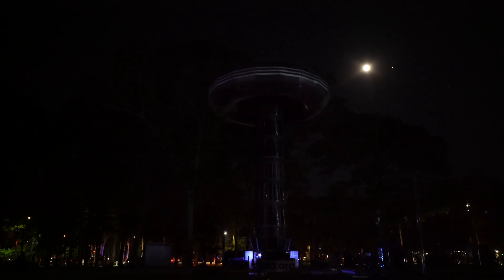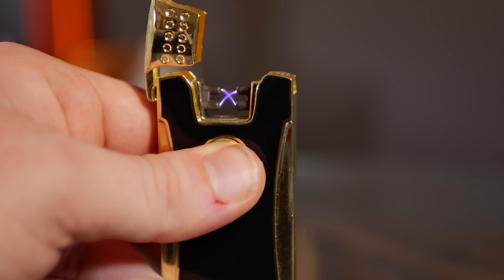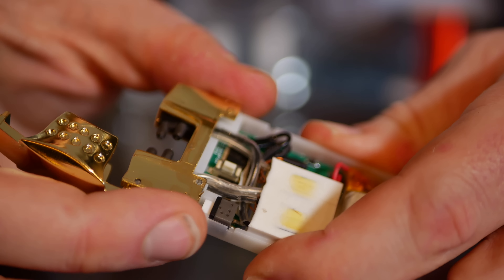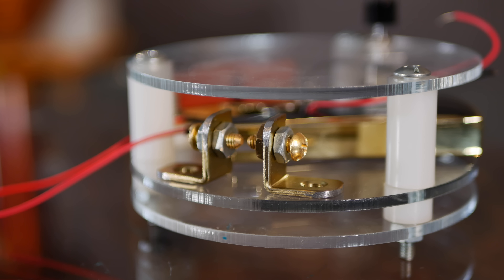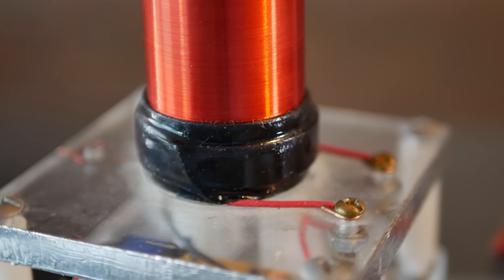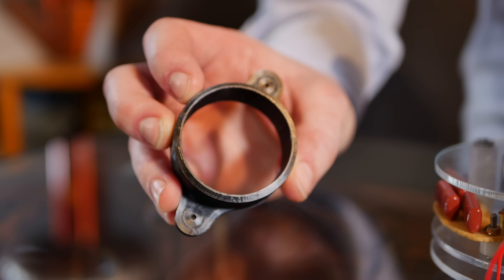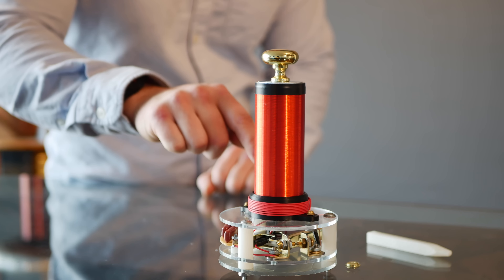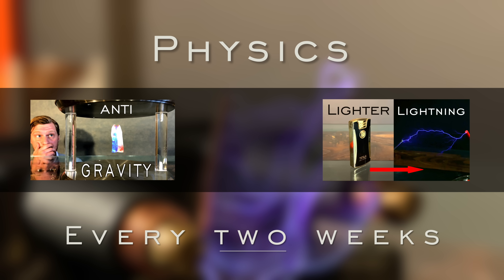DIY 50,000 Volt Arc Lighter Powered Tesla Coil (ft. Integza)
Equal parts Arc lighter, ancient tech, and modern design, this is the ultimate DIY palm-sized Tesla Coil. A one day build, this coil provides up to 50,000 volts, and is fully rechargeable. This build is meant for those who have experience with high voltage. So, what are you waiting for? Tesla is calling!
***For links to all parts used, view bottom of this description***

Special thanks to Lightning On Demand, for the footage of their massive 40 foot Tesla coil. Go check them out here!

***MAJOR PARTS USED IN THE VIDEO***
Arc Lighter (can use other ones too)
Diode, hard to find
Acrylic discs
Nylon spacers
32 gauge magnet wire
Aluminum foil tape (counterpoise)
Primary wire

Plasma Arc Lighter Tesla Coil DIY HOW TO